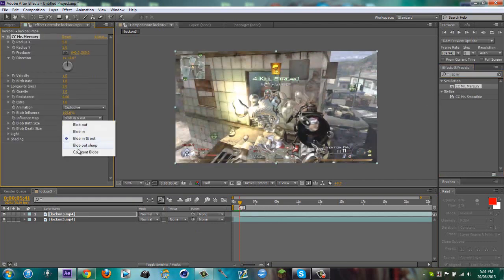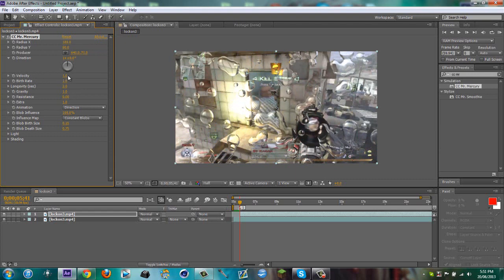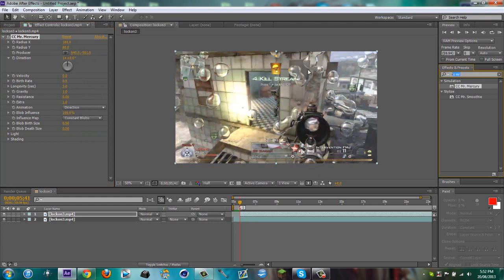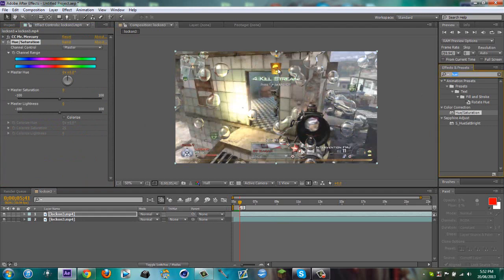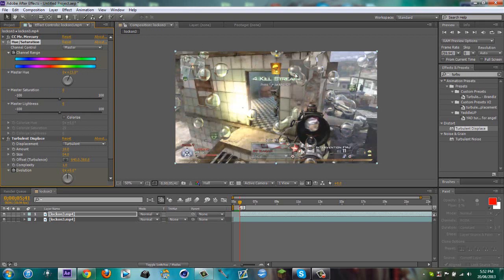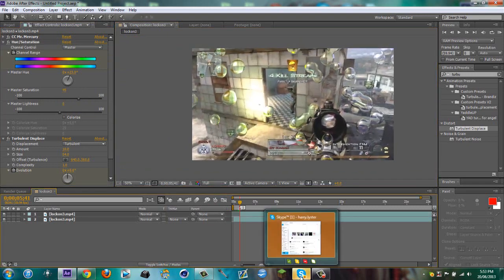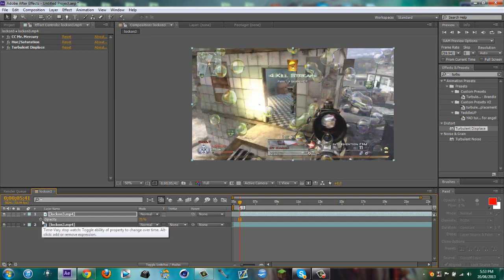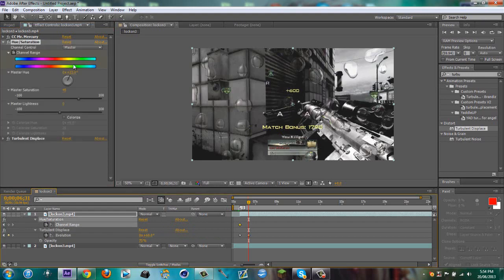Colored Rain Effect: After Effect Tutorial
Lets hit 4.5 likes ;)

Hey guys :) Long time, eh? So, im lately as you all know, i havnt been posting, and i would like to blame my school for that :p Exams and summatives came out of no where, but im almost done now, so, yea, i guess im back? :]

Thanks to ma boi splash for interrupting my tutorial :*

BUt actually check him out, he's pretty swag ;)

Inbox on YouTube: /FatNinjaTurtlePSN

My PSN (Add to Help with cins): fat_ninja_turtle

-Harry